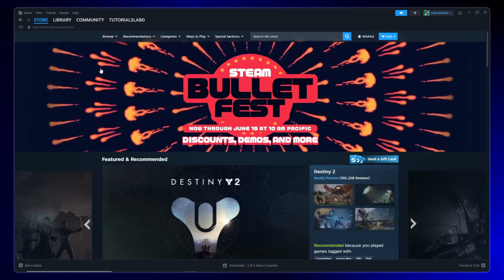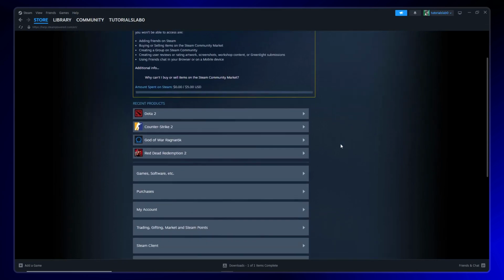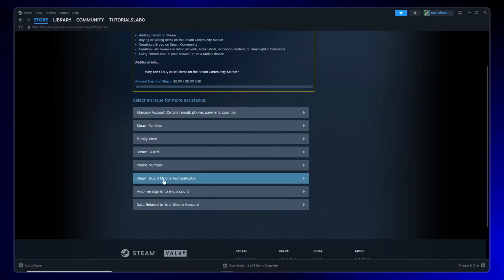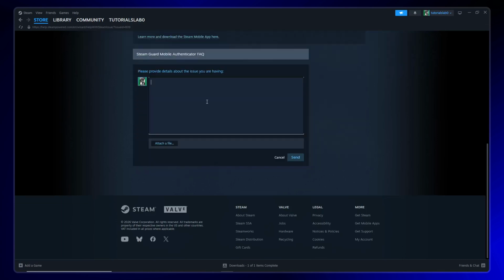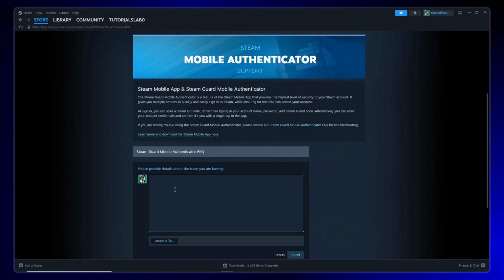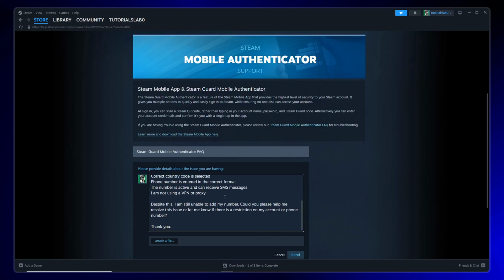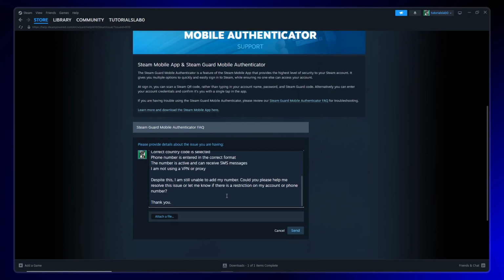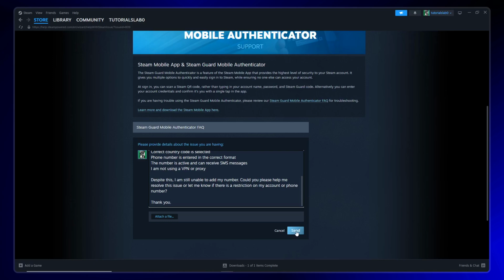How To Fix Steam Phone Number Not Working 2026 | Step By Step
By the end of this video, you’ll know how to fix Steam phone number not working, troubleshoot Steam mobile authenticator not working, resolve Steam phone number verification issues, why is my Steam phone number not working, Steam phone number keeps failing to add, repair Steam mobile authenticator problems, fix Steam two-factor authentication issues, my Steam guard phone number isn't working, troubleshooting guide Steam phone number problem, how to re-add phone number to Steam, Steam account phone verification failed fix, resolve Steam mobile authenticator setup errors